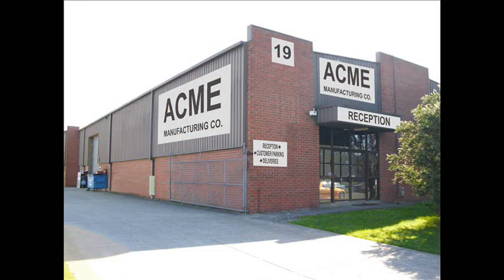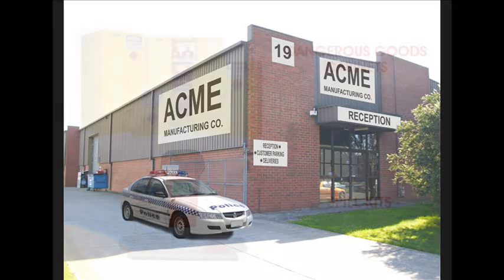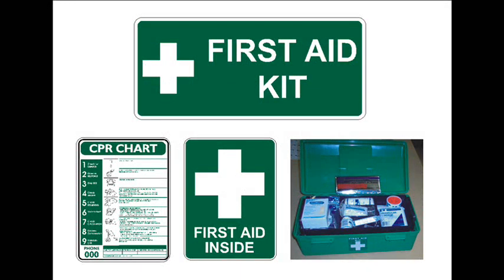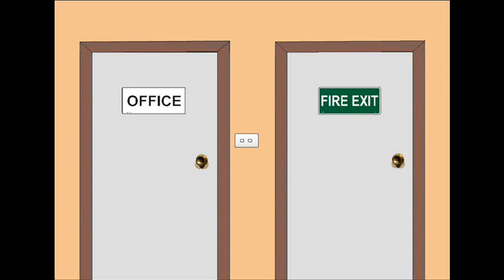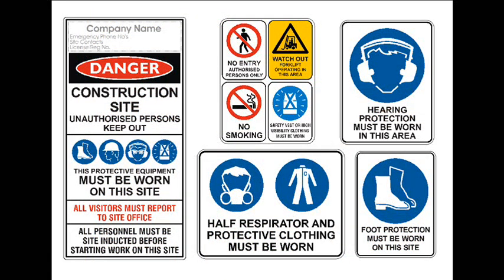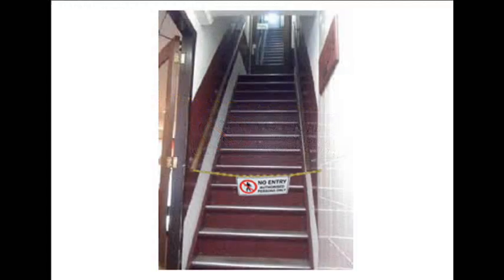Wilcox Safety & Signs D.I.Y. Site Audit.wmv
Wilcox Safety & Signs - D.I.Y process of the things to look for when conducting a safety sign audit of your premises